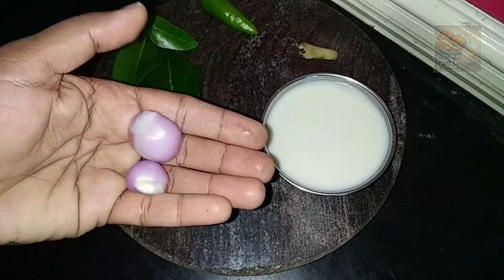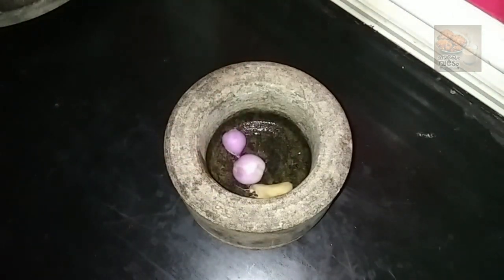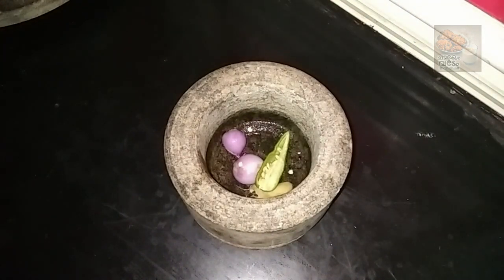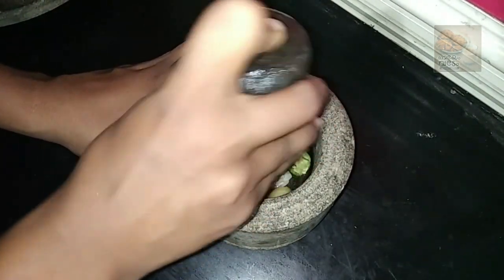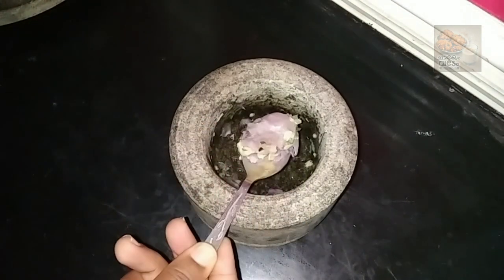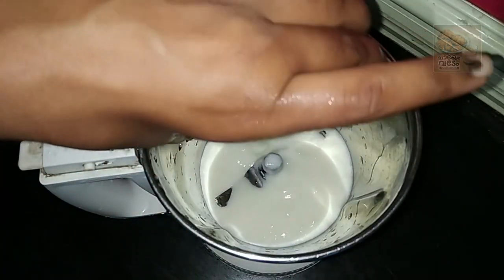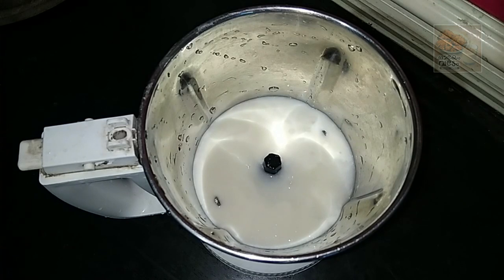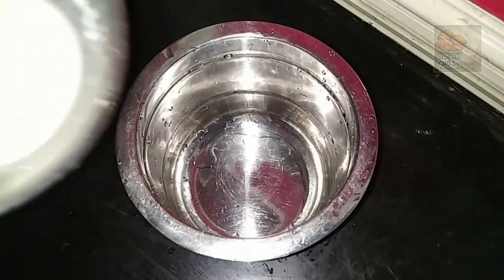സംഭാരം ശരിയായ രീതിയിൽ തയ്യാറാക്കുന്നത് എങ്ങനെ എന്ന് കാണാം